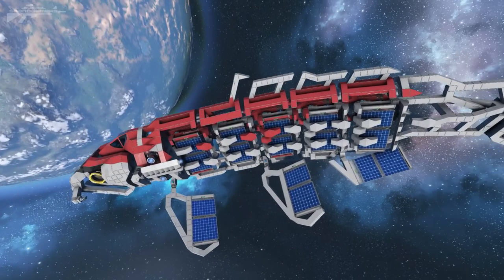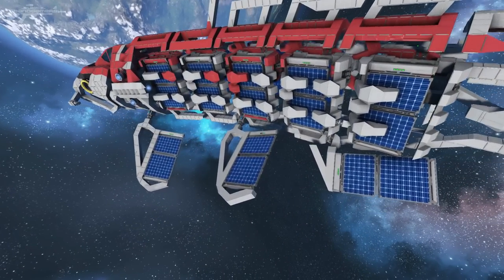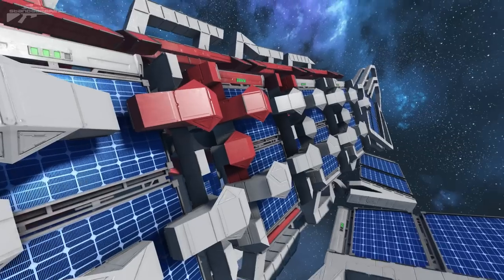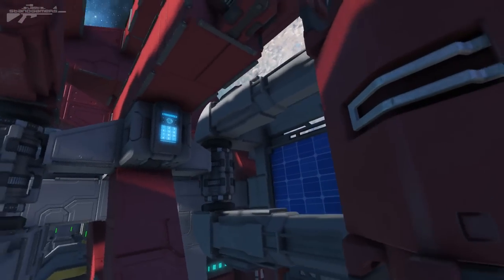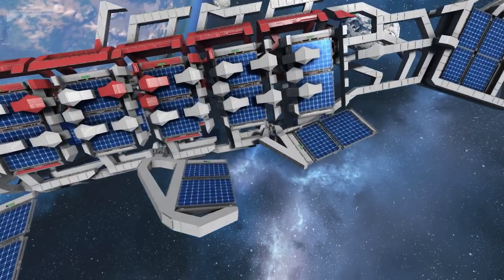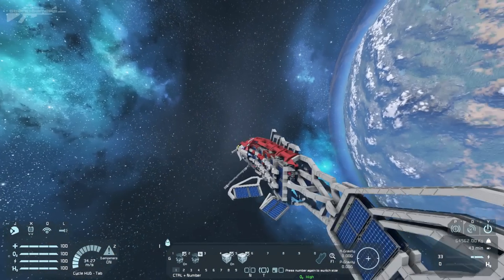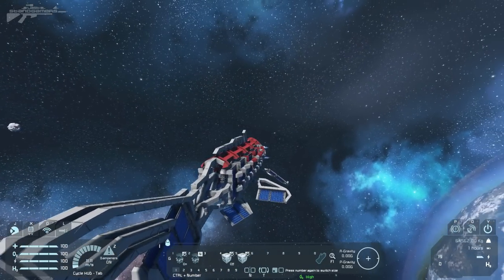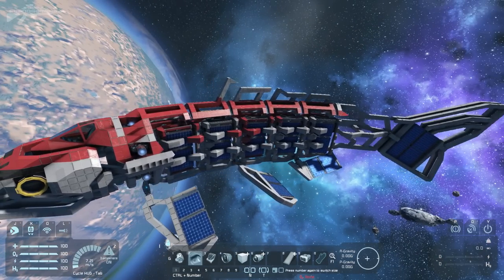Space Engineers - MASSIVE SPACE FISH!!!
Really fancied taking a look at something different this week and you could say this one take the bate.